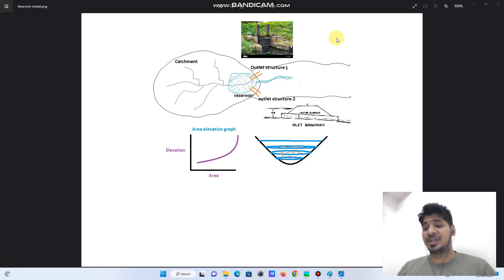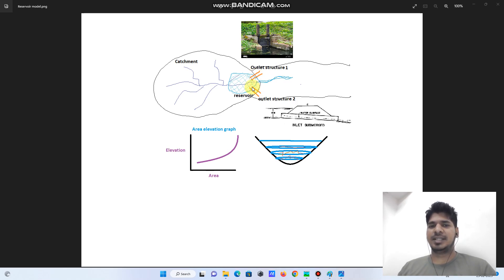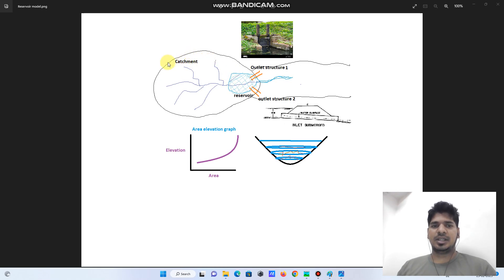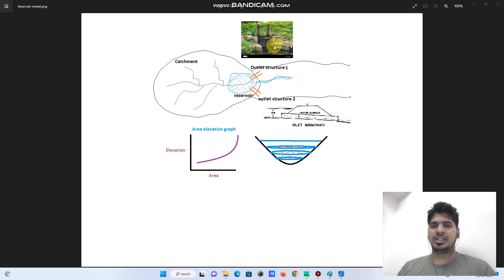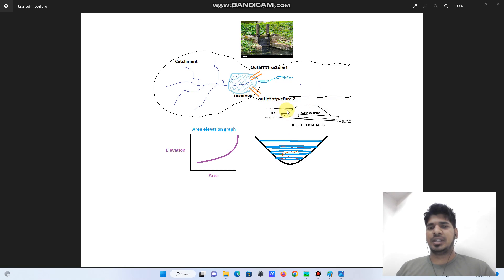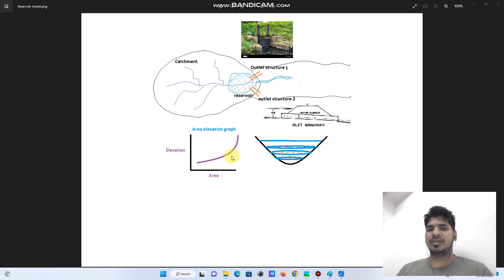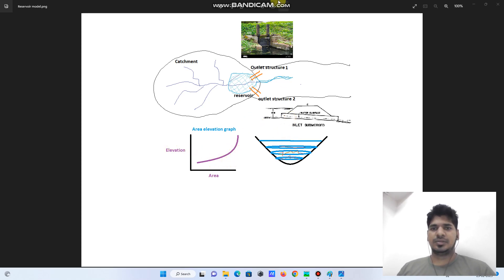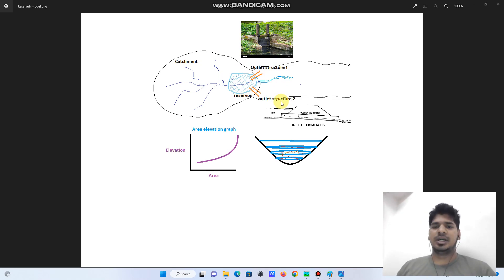HEC HMS-Reservoir Model with Overflow structure for SCS Storm Part-1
Connect us for professional help in Projects